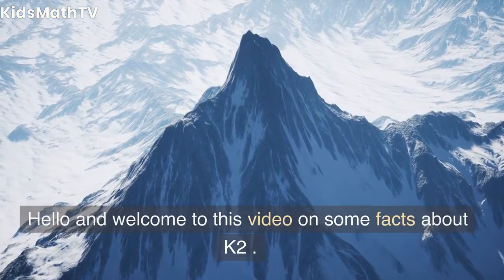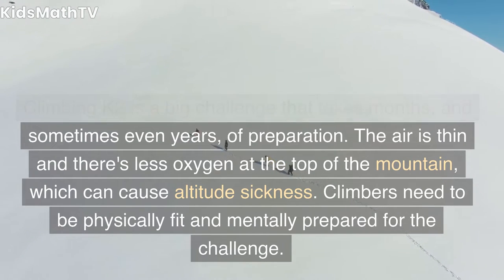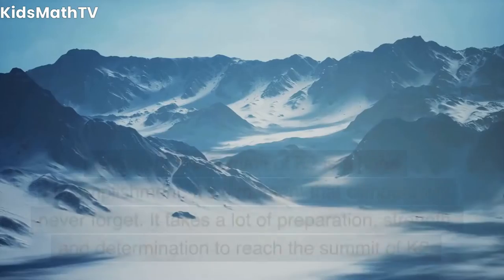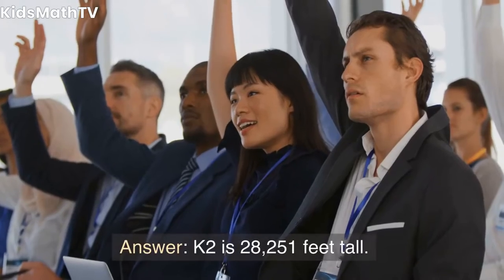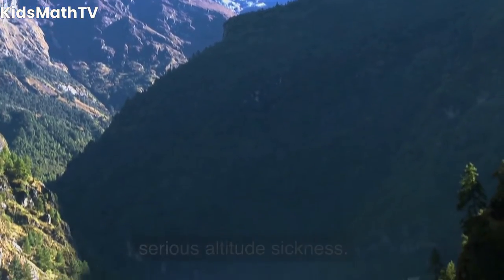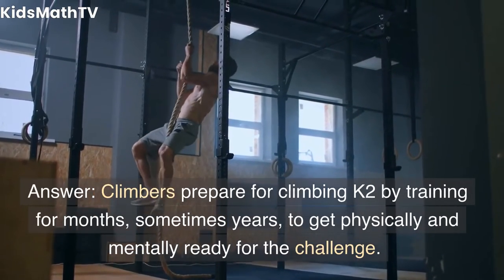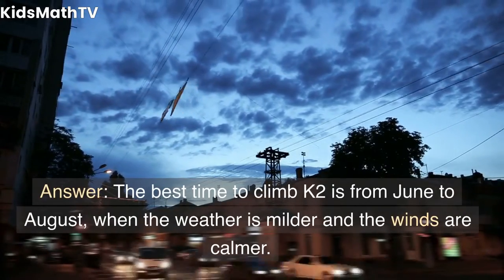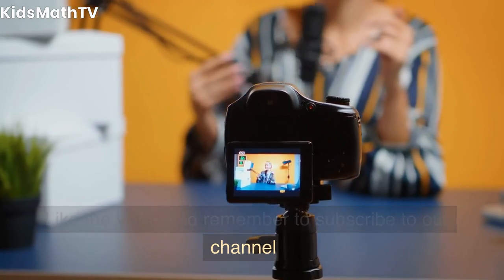Exploring Mount K2: The Second Highest Mountain in the World | Educational Video for Kids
Join us on an exciting adventure as we explore Mount K2, the second highest mountain in the world. Learn about the history, geography, and natural beauty of this incredible peak through stunning visuals and fun facts. This educational video for kids is perfect for young explorers and budding adventurers who want to discover more about the world around them. Don't miss out on this thrilling journey to Mount K2!